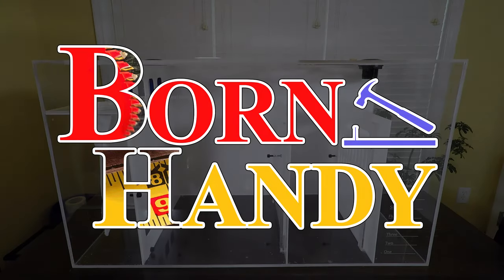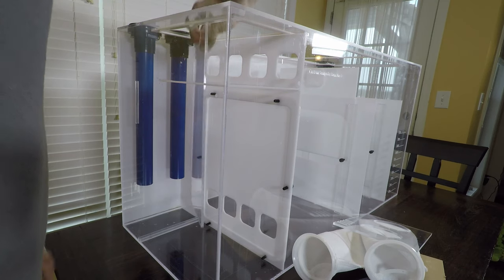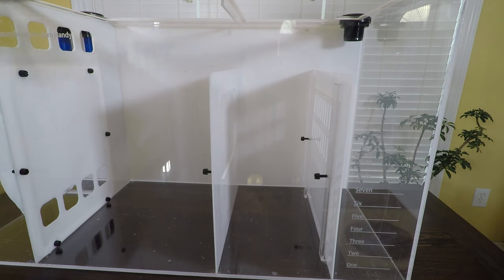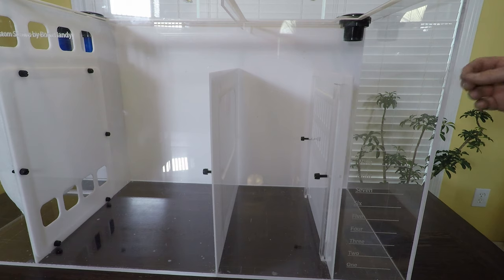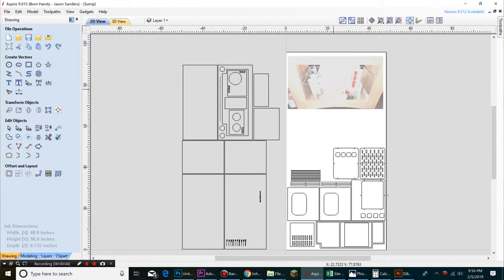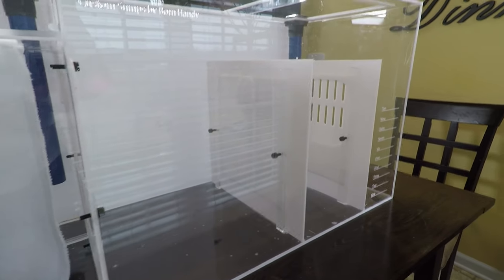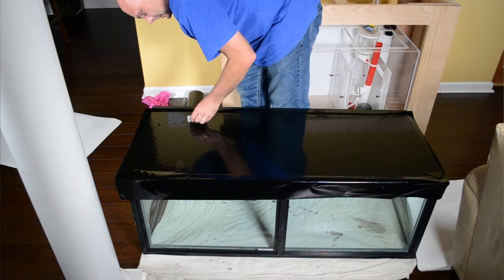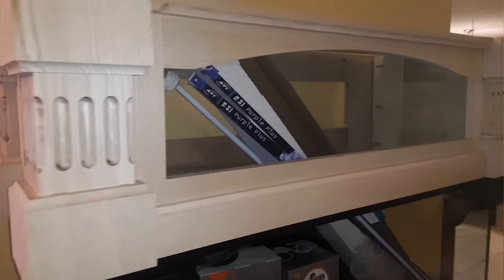Build a professional looking sump, even if you don't have a CNC.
A tour of my DIY custom sump, and advice on how you can design your own, and how to have it cut out for you.  Finished size is 36.25" end to end x 16.375" front to back x 21.5" high.

Also has an option for better aquarium backgrounds at the end

The link to download the vectors.

The link if you would like to contribute.